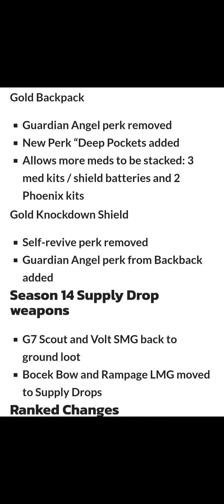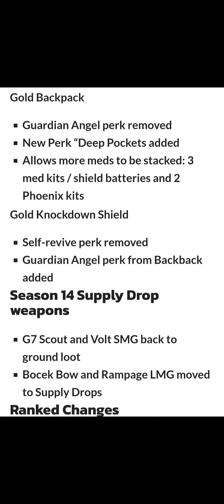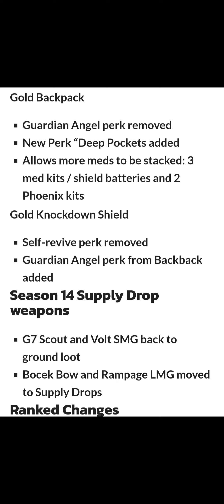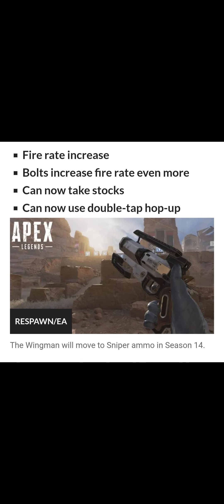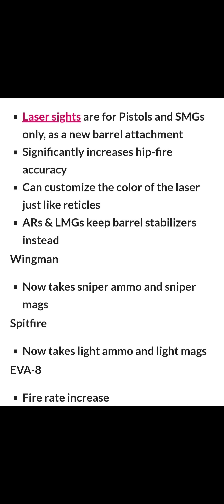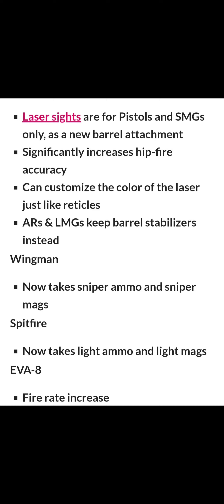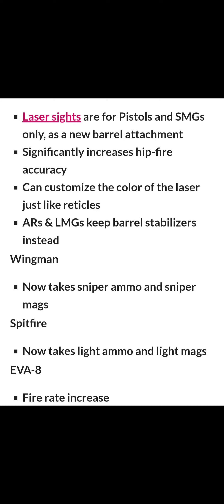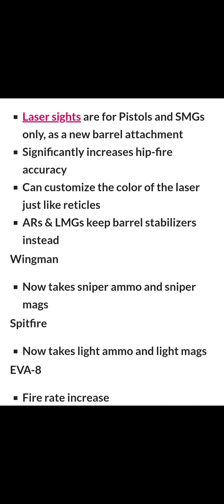apex legends changes in season 14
this is the changes that are happing in apex legends season 14.